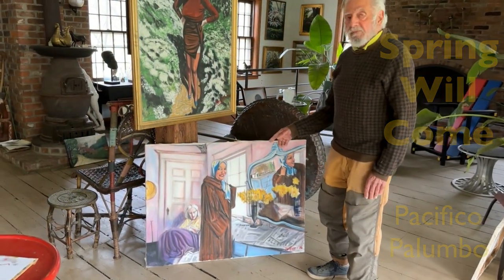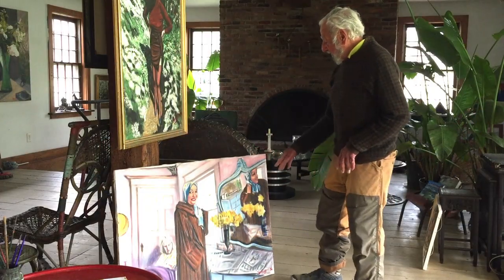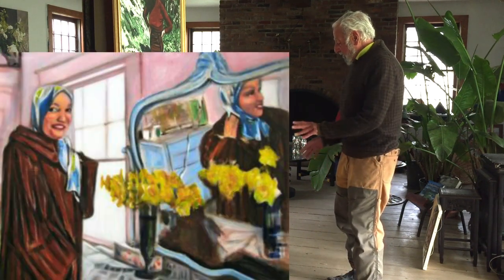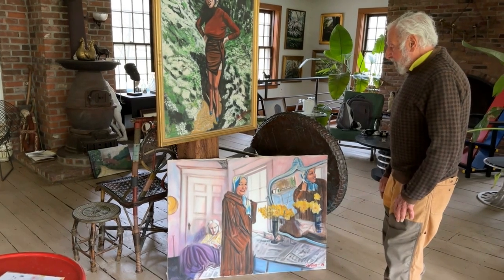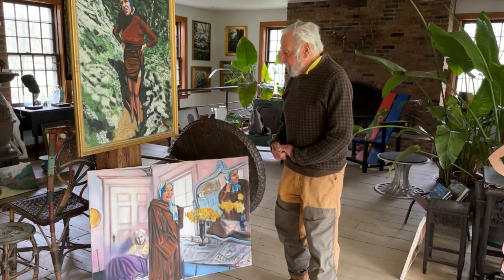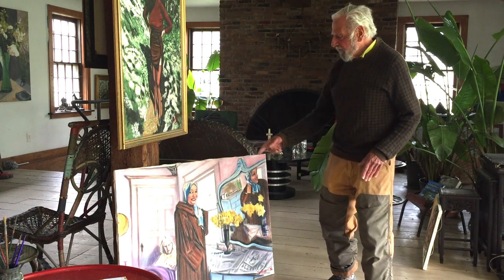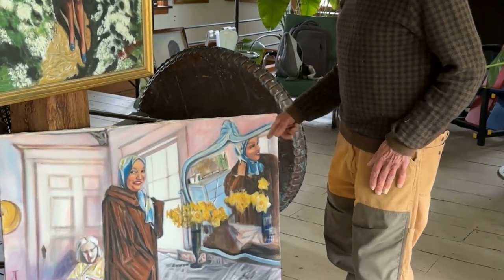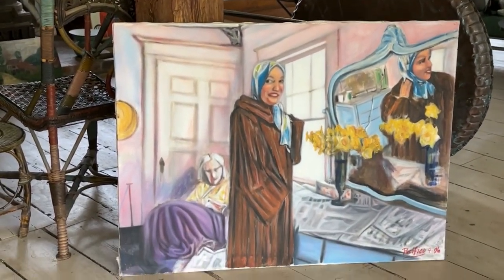Pacifico Palumbo presents "Spring Will Come"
Artist and painter Pacifico Palumbo presents one of the paintings in his Grey Gardens collection titled "Spring Will Come."
It it Little Edie and Mama sit in a room, with bright yellow daffodils on a vanity.
Prints of this painting can be found on Etsy and on FineArtAmerica.com, in Pacifico's Grey Gardens collections.

On Etsy, look for PacificoPalumboArt
On FineArtAmerica, look for pacifico-palumbo-fine-art-gallery